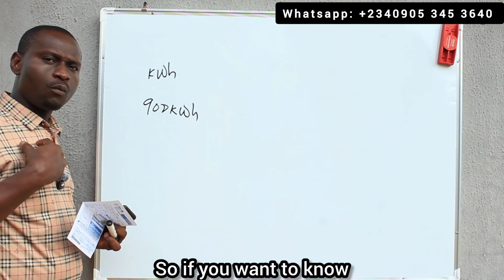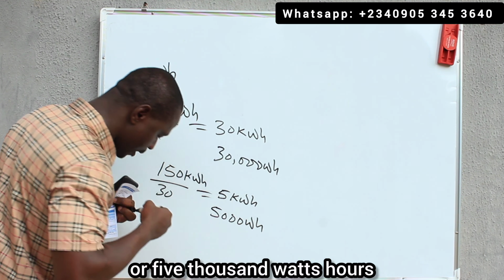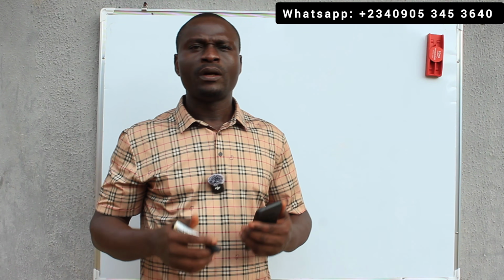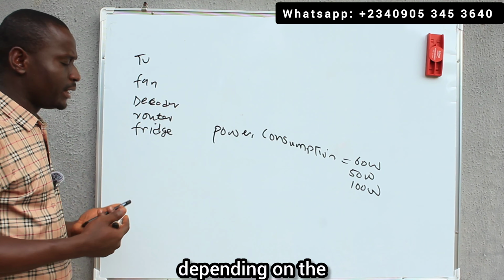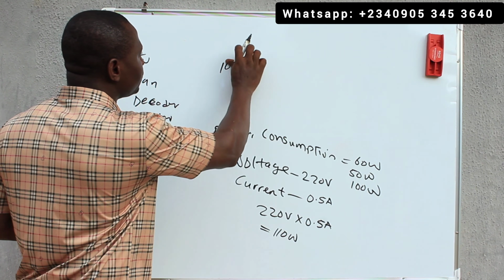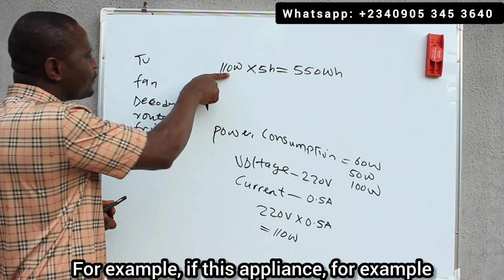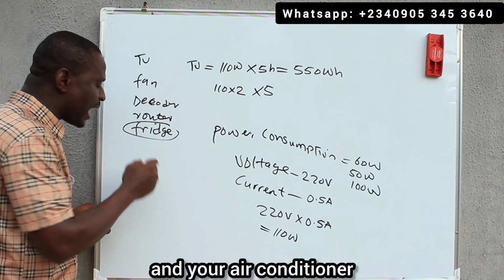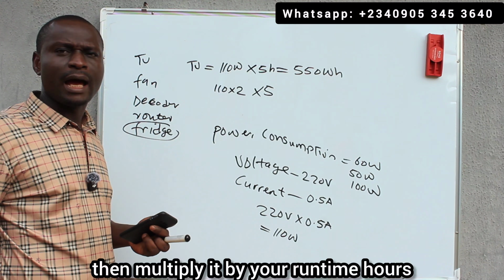How To Calculate Your Daily Energy Consumption